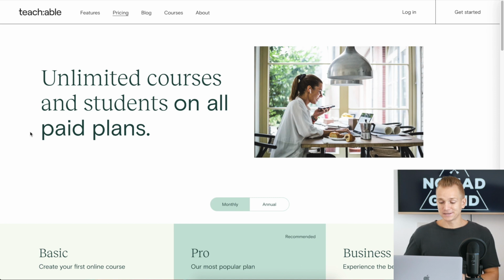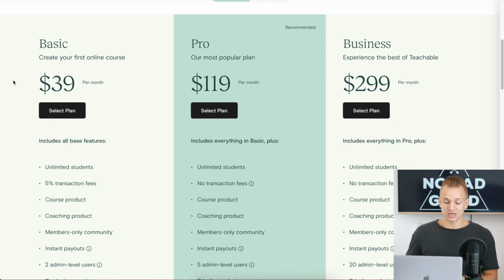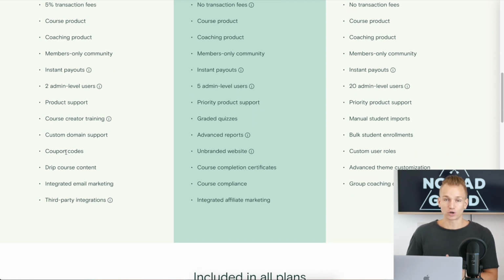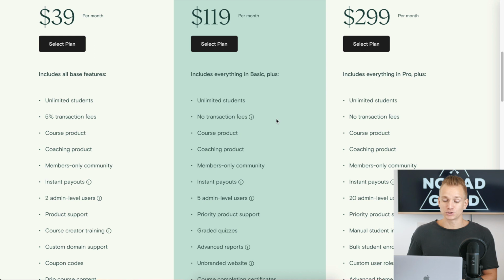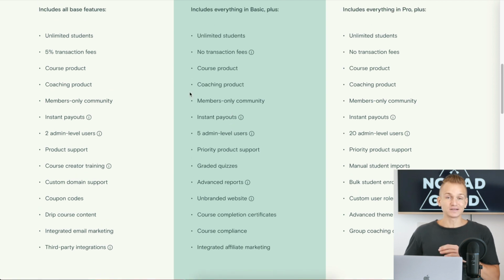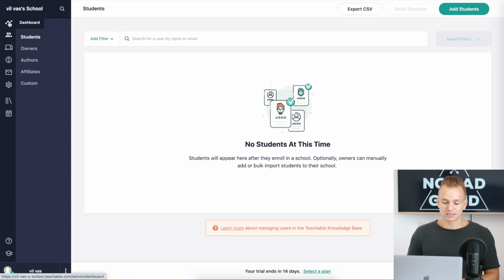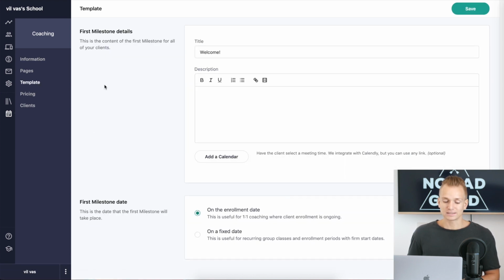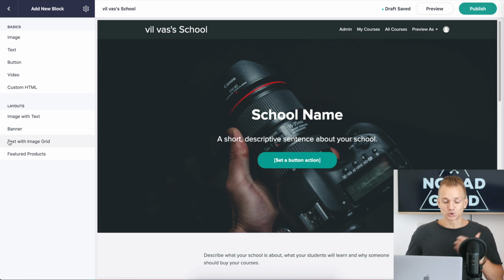Teachable Review 2025 (Top Online Courses Websites)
Teachable review in 2025. Step by step overview of what is Teachable and why you should use this course website or choose a different one for your online course business. Comparing Teachable pricing, features, examples and so on. All Teachable pros and cons, the only review of Teachable you will need to watch to choose the right course platform for your side hustle.